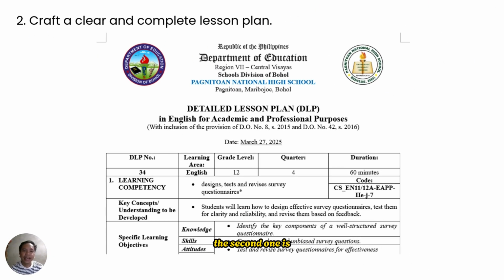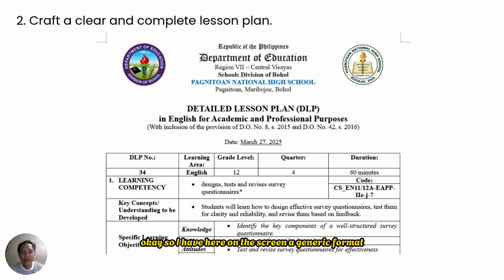Teaching Demo Tips Part 1: Preparation Guide for Future Educators | Louie Johnson Bastasa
Get ready to ace your teaching demonstration! In this first episode of our Teaching Demo Tips series, Louie Johnson P. Bastasa walks you through how to prepare effectively—from understanding the curriculum, crafting a solid lesson plan, knowing your students, and bringing creative visual aids. Whether you're applying, ranking, or just improving, this guide is for you.